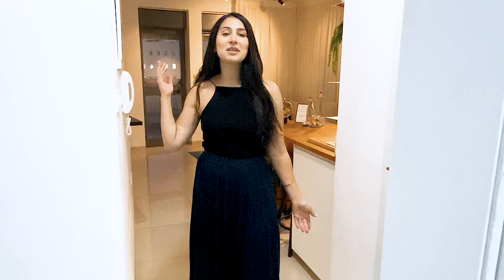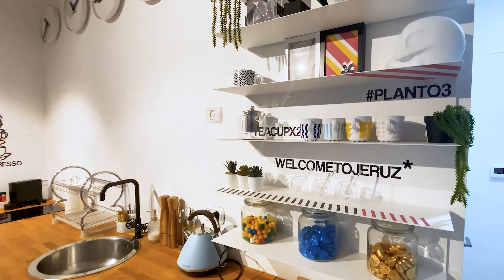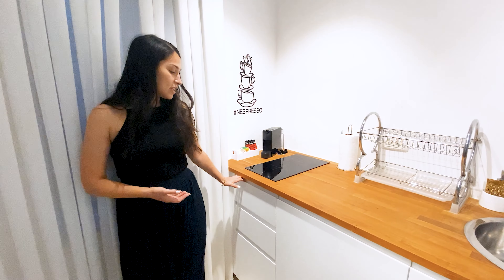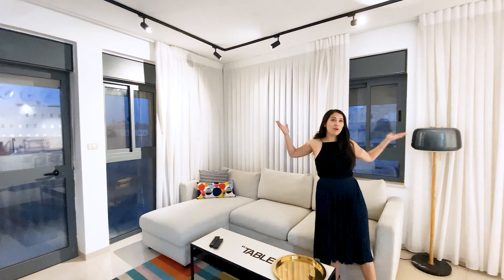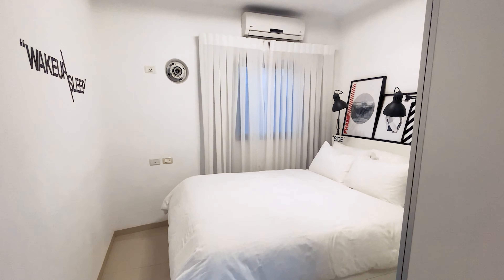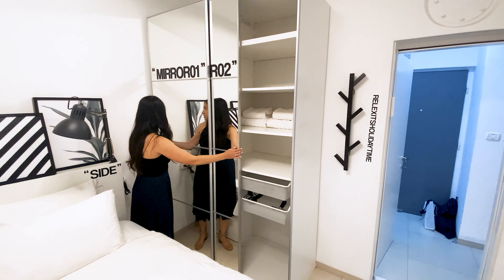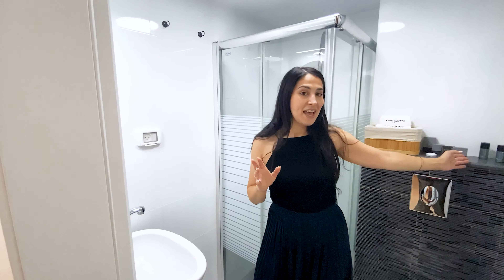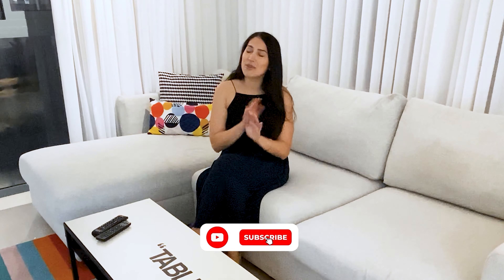$500,000 HOME IN ISRAEL! LUXURY HOME IN JERUSALEM WITH A VIEW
In this video I’m revealing a stunning $500,000 home in Israel. This Is a beautiful home in Jerusalem city center in Israel with high end finishes. It is a luxury Mediterranean home in Israel with a beautiful view. This will also give you an idea of what it costs to buy a home in Israel, or more specifically, what it costs to buy an apartment in Israel. This apartment in Jerusalem also has a fantastic view - this home in Jerusalem with a beautiful balcony view costs $500,000. This is one of the best homes in Israel I have seen as far as location and high-end finishes. This is the price of a home in Jerusalem Israel! Check out this Israel home tour.

Many people wonder "should i buy a place in Israel" or "is it safe to buy a home in Israel." From my perspective, I think Israel is a good place to buy a home. I also believe that prices for homes in Israel will go up and I don't think prices for homes in Israel will go down. Therefore, I do think it is worth buying a home in Israel. Even if you aren't planning to live in Israel, it may be smart to buy a rental income property in Israel . If you're wondering how much money this Airbnb makes, it typically grosses roughly $4,000 or slightly more per month which is roughly 3x the cost to maintain the Airbnb monthly.

► GET 2 FREE STOCK valued up to $8,000 when you sign up for Webull using my referral

• If you need legal contracts for your business, check out these form contracts (please have your own attorney review them before using)
• If you need legal terms & conditions for your website or company, check out TermsFeed (please have your attorney review before using)
• Hire remote personnel or get hired for remote work with RemoteCo

• TikTok ➭ @powerhoustrauss

Should you invest in a house in Israel, how to invest in real estate in Israel, what is the cost of a home in Israel / cost of a house in Israel, price to buy a home in in Israel, how much money does an Airbnb make, what is the best place to own an Airbnb, Airbnb Israel, cost of living in Jerusalem Israel, cost of living in Israel, what do homes look like in Jerusalem Israel.